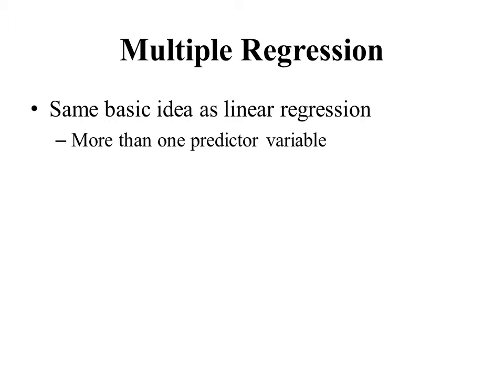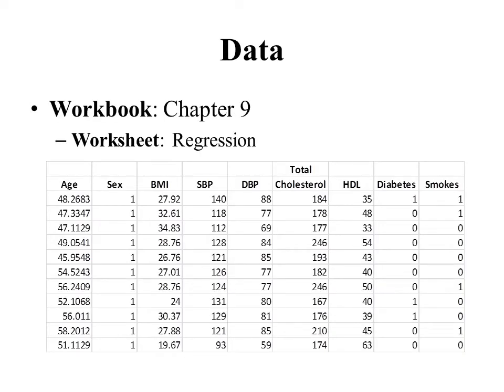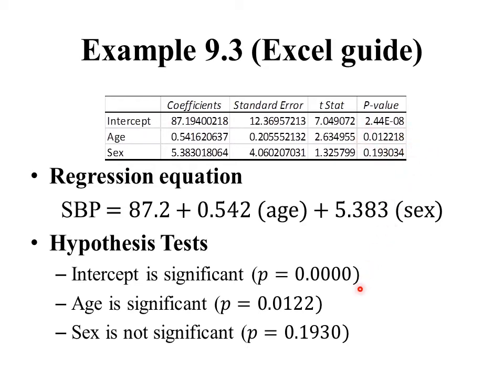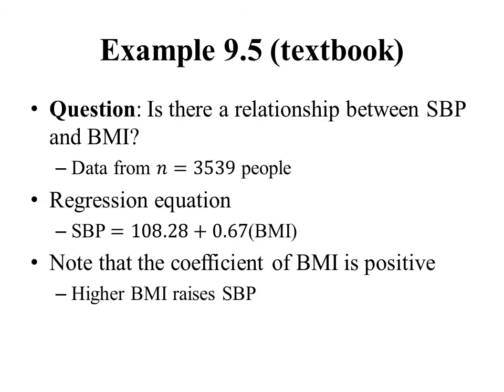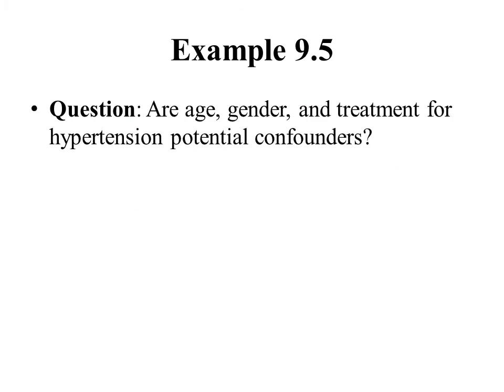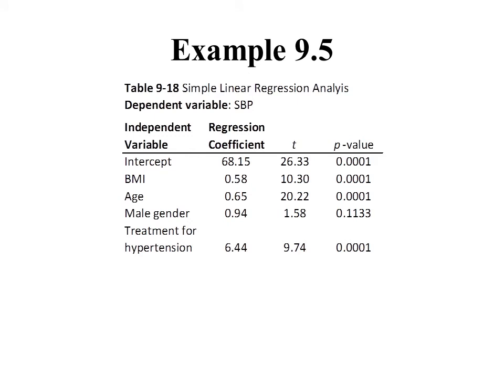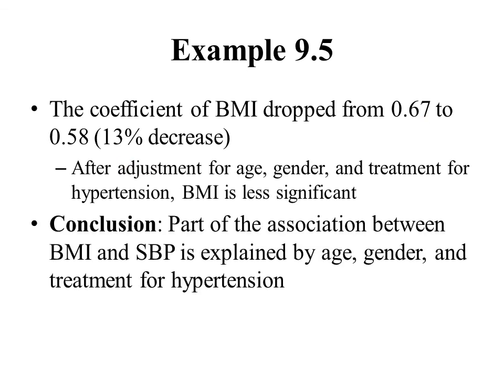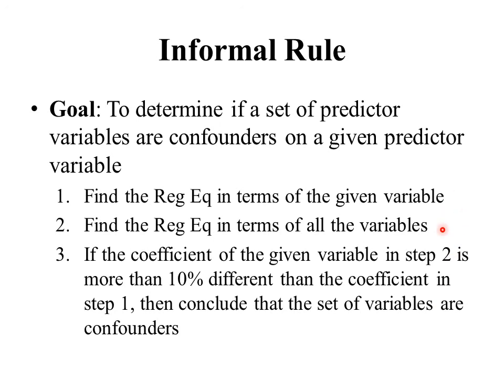Chapter 9c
Chapter 9c lesson for MPH 505 Biostats